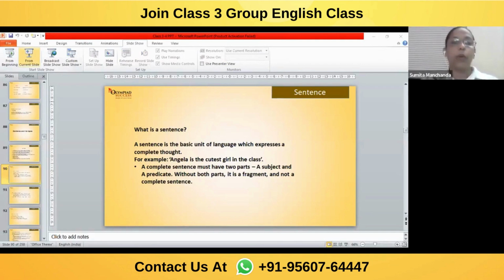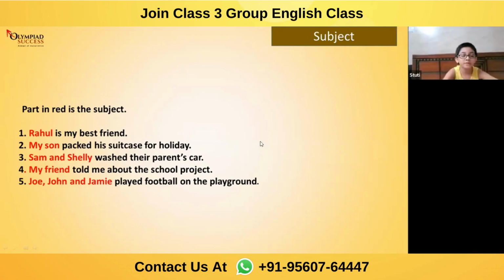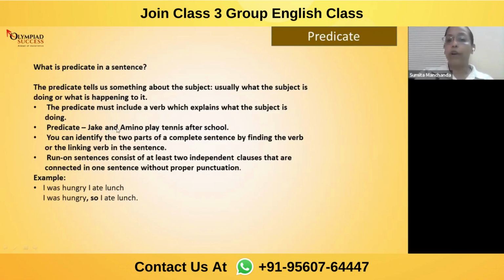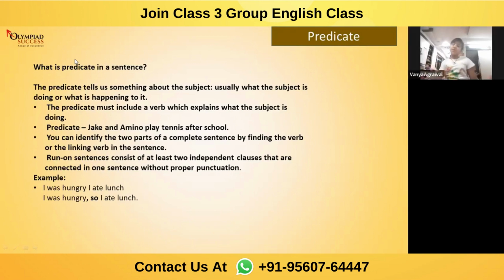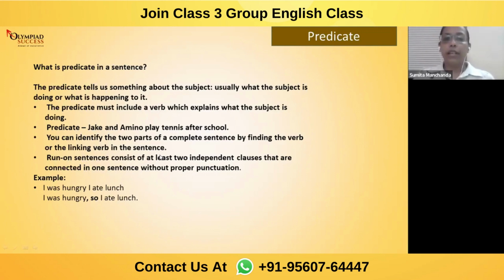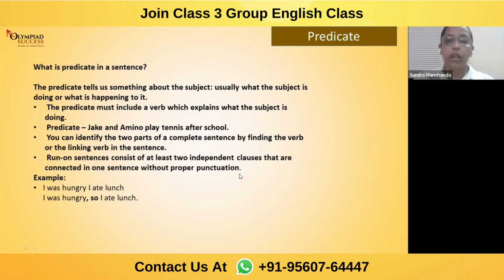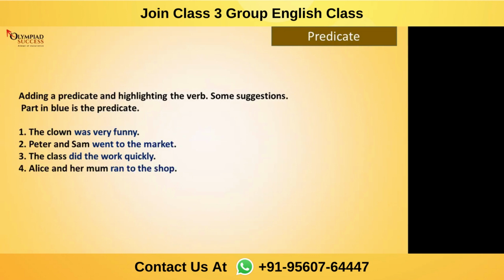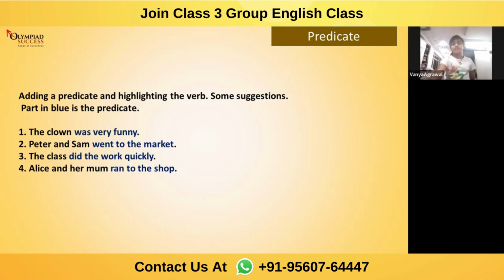Sentence & Predicate | Part 1 | English Olympiad Preparation for Classes 3-4 | Olympiad Success #21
In today's video, we'll be exploring the exciting topic of Sentence and Predicate, specifically designed for students in classes 3 and 4. Understanding "Sentence" is essential for developing strong language skills, so let's dive right in!

1. Live sessions
2. Reading material
3. Topic-specific practice questions
4. Recording of live sessions is made available
5. Mock tests and much more

Excited for preparing with Olympiad Success? Take a Free demo for Class 3 English Olympiad classes today.